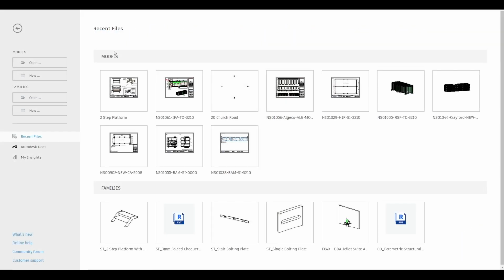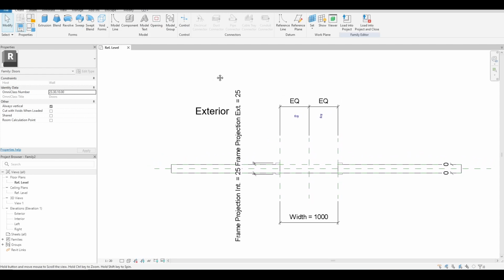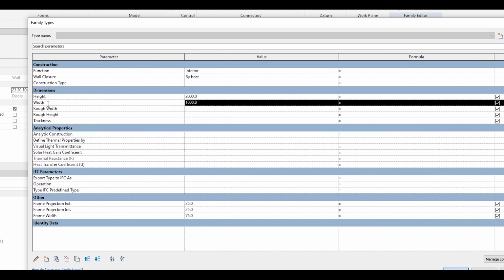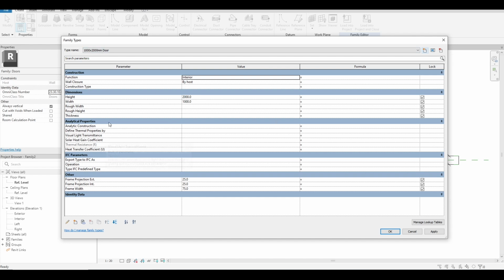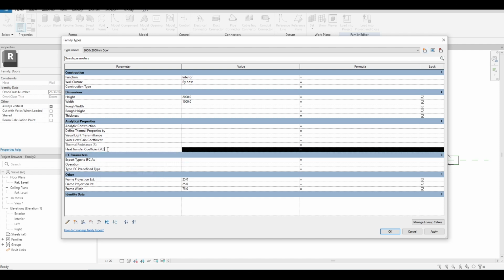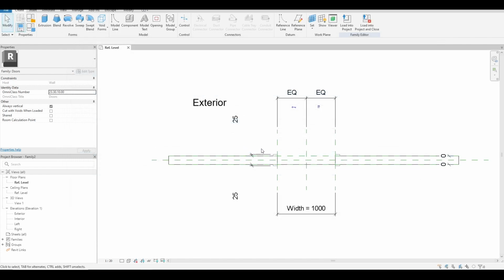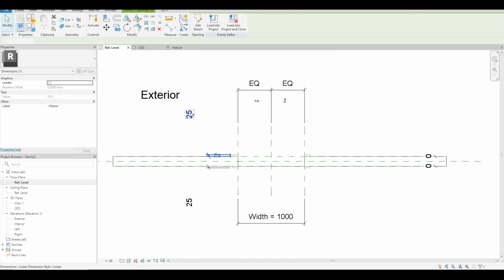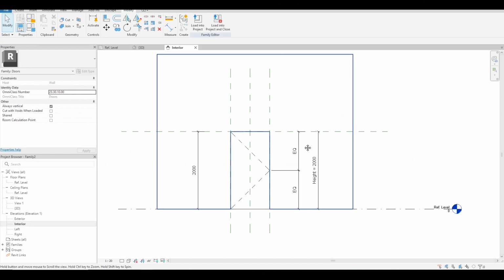Revit Door Introduction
A quick video to introduce starting a door family in Revit